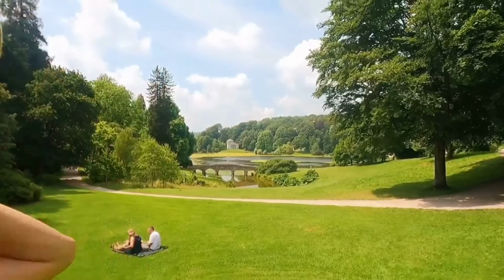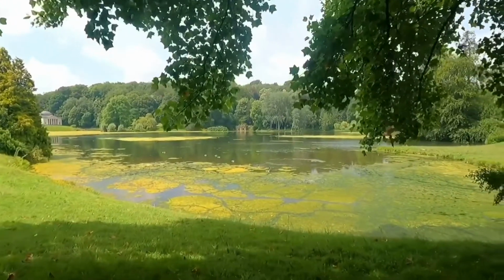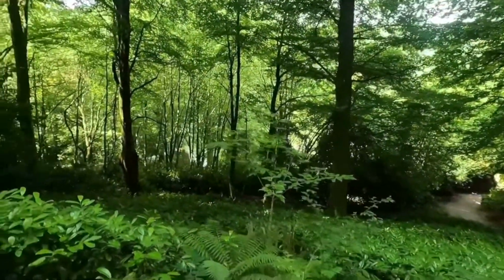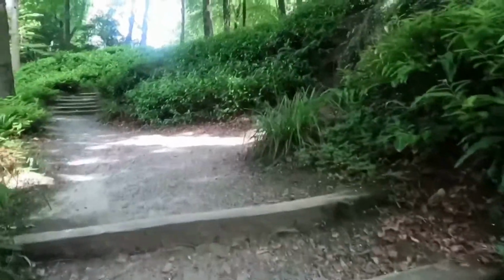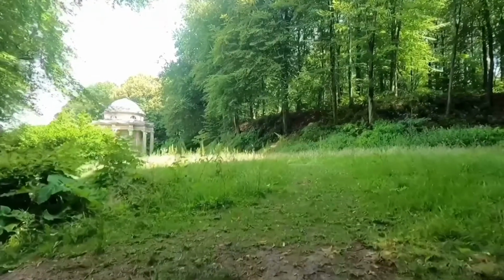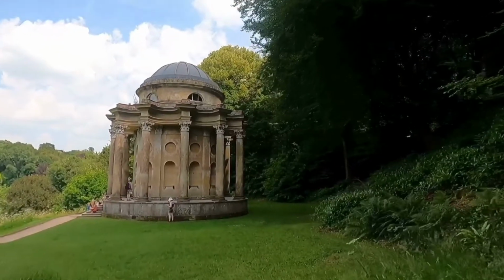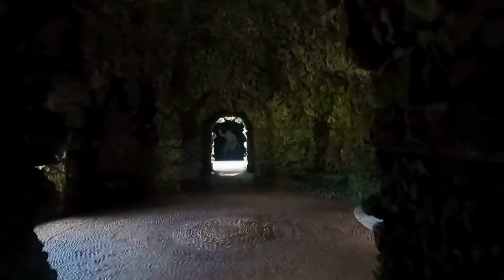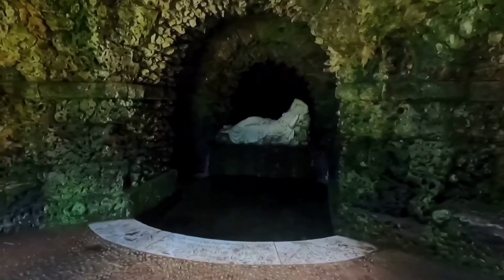STOURHEAD House and Gardens.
Stourhead is a Palladian house and world-famous landscape garden. The country home of the “Hoare” family.

The garden is perhaps the most beautiful and magical of all the great landscape gardens,

Stourhead garden was made by a wealthy English banker who had been buying works of art in Italy at the time he inherited the Stourhead estate. Henry Hoare II's 'Claudian' garden was made in an unusually well-proportioned valley behind the house. The Temple of Flora at Stourhead was made in 1745 and the grotto in 1748. But the key date was 1754, when the lake and the Pantheon were made. It is based on the Pantheon in Rome and the planned walk through the estate is based on the journey of Rome's legendry founder, Aeneas. The five-arched bridge was made in 1762 and the Temple of Apollo in 1765. Gothic features were added later in the century: Alfred's Tower, a Rustic Cottage and a Hermitage.

It will take you to my channel, then click the word videos on the top left next to home to see the rest of my videos.